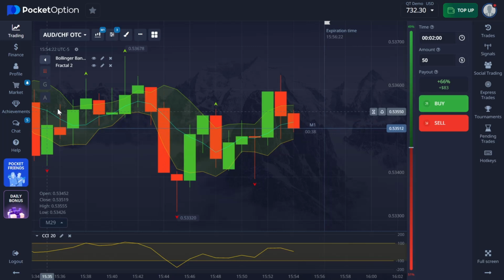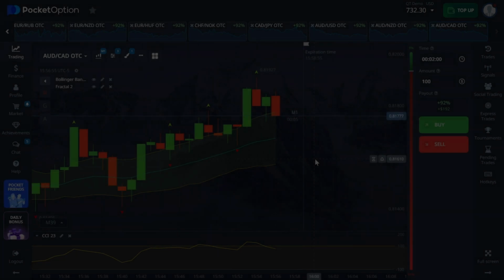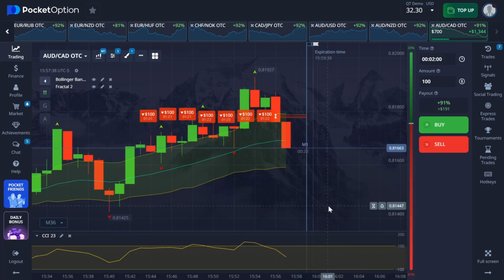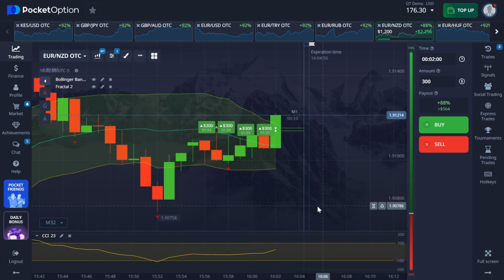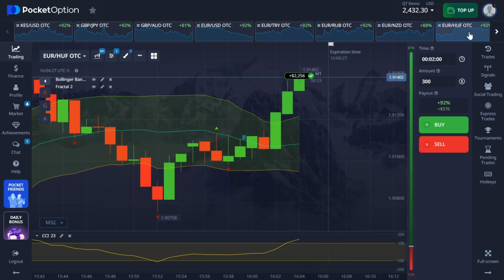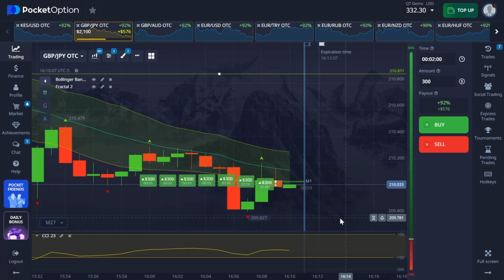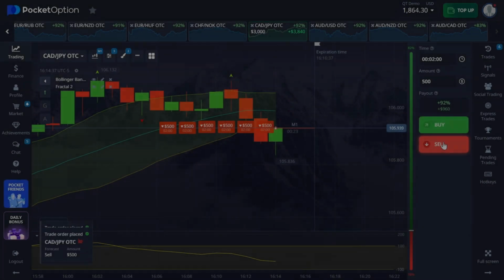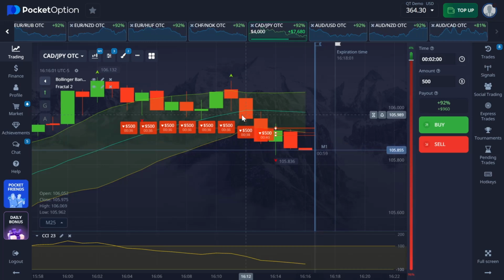*Cci bollinger bands fractal* pocket option strategy